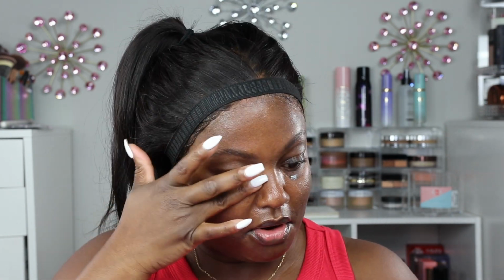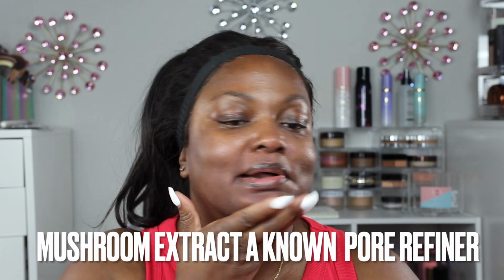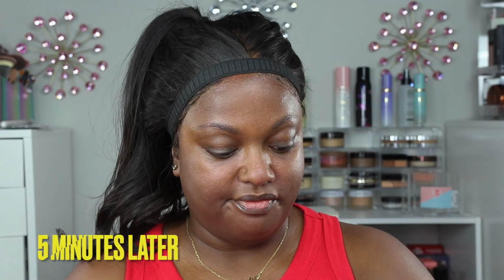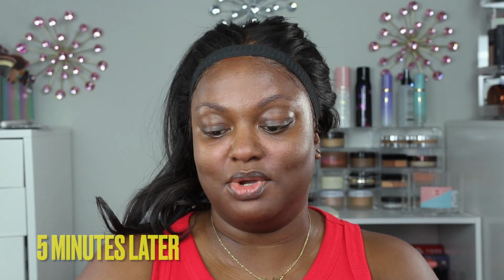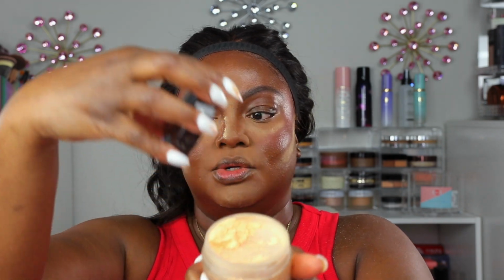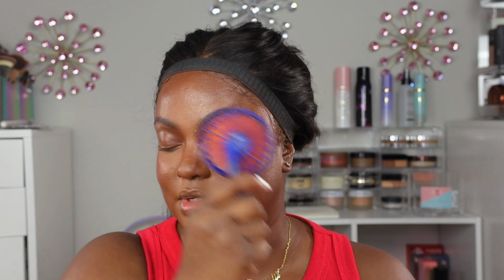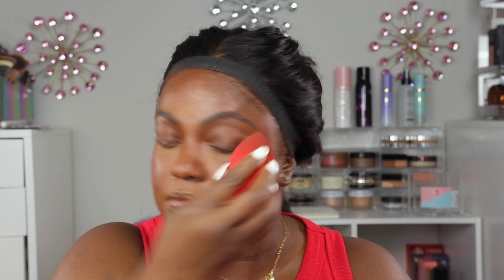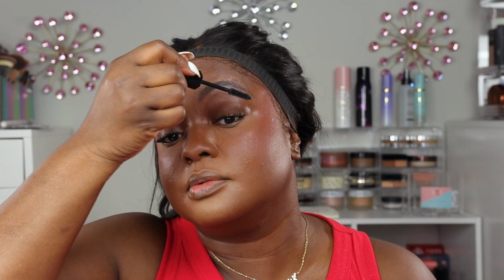Clean Girl *Makeup Trend for Darkskin* Everyday, Simple & Effortless Makeup Routine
Clean Girl * Makeup Tutorial for Darkskin* Everyday, Simple, Effortless Makeup Routine for Oily Skin. This Beautiful makeup looks simple and effortless but it requires technique, blending and multiple products. I hope you guys enjoy this video. New content coming soon! Watch the video until the end and give it a thumbs up it helps the channel. Just a reminder guys I'm still trying to reach my goal of 1000subscribers at which time I will be doing my giveaway! Slowly but surely we are getting closer!!! Thank you so much to All my current and new subscribers!!! I know you will enjoy this video.

The products mentioned in this video are listed
Below:
UOMA Beauty Trippin Smooth Primer
Laura Mercier Translucent Powder in Translucent, Honey & Medium Deep
Charlotte Tilbury Hollywood Flawless Filter For a Superstar Glow  # 8
Juvia’s Place Bronzer in Dark
Charlotte Tilbury Flawless Creme Bronzer in Dark 4
Too Faced Born Ethereal Light Concealer in Chocolate Truffle & Honey Graham
Milani Cheek Kiss Liquid Blush in Berry Smooch
Juvia’s Place Blush in Volume 1
Elf Beauty Sponge
Charlotte Tilbury Airbrush Flawless Filter Micro Smooth Powder in Dark 3
Illamasqua Hydra Setting Spray
Fenty He’ll Thic Mascara
Makeup by Mario Mocha Glow
Glowish Luminous Pressed Powder in Rich 05
Brushes used were by Mac, Sigma, Smith & Morphe

list=PLqRu400FI36fTgDTTKTNkFZZdnIKMx5NQ